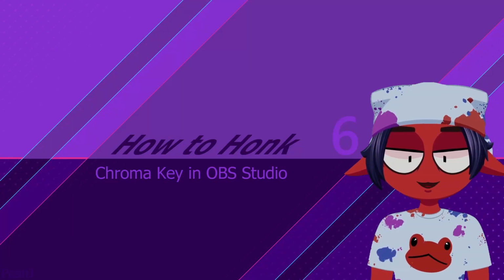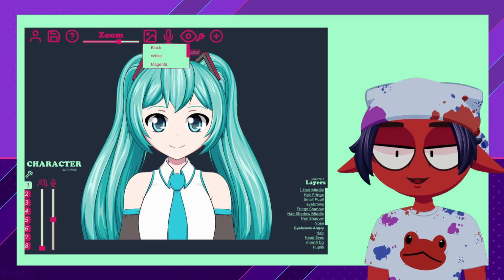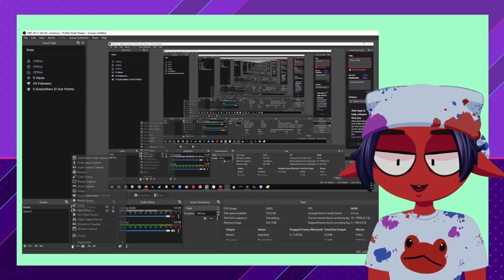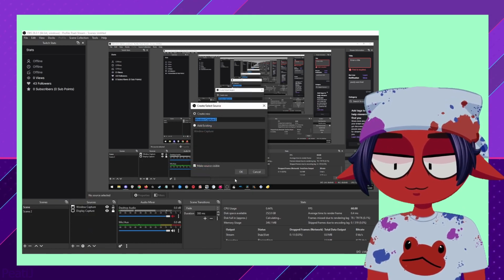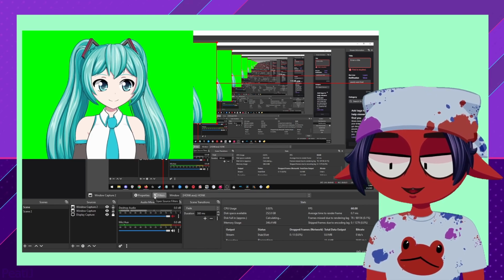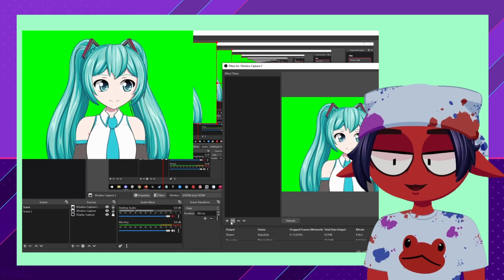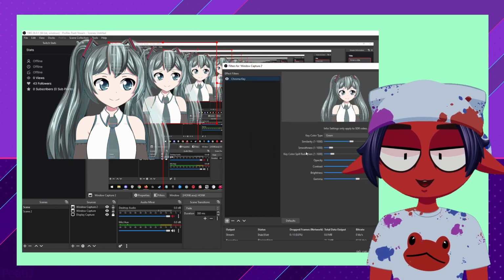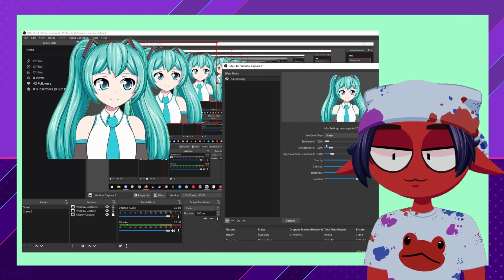Make your own PNGtuber | Part 6: Chroma Key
The final part, where we chroma key out the background in OBS. I hope the tutorial was helpful ♥